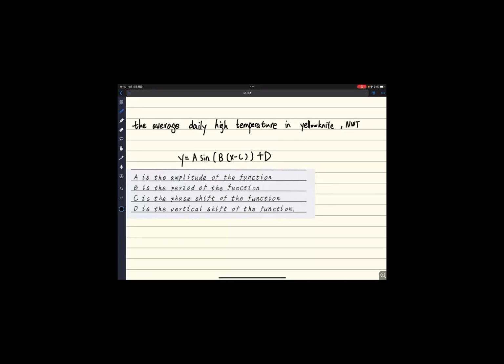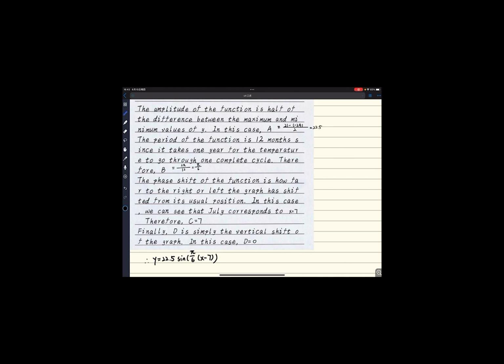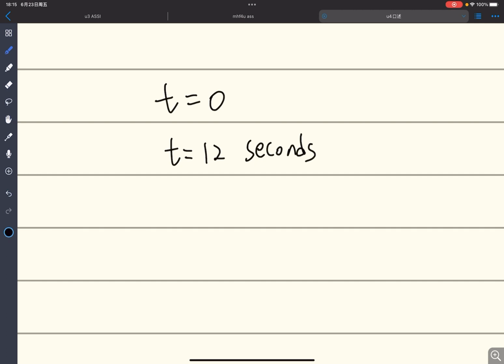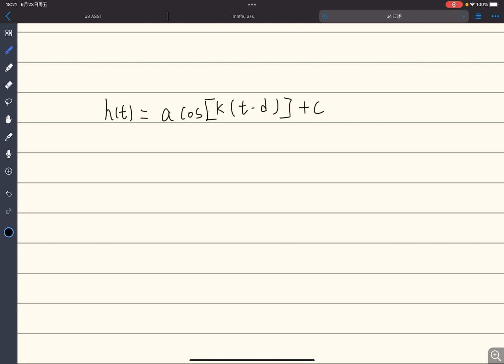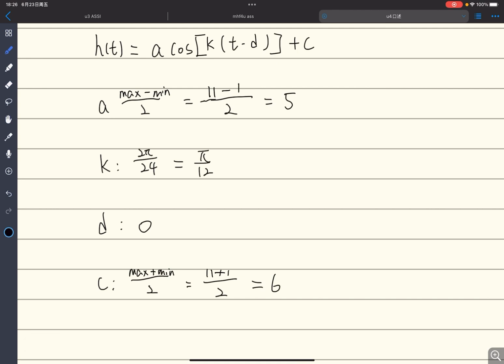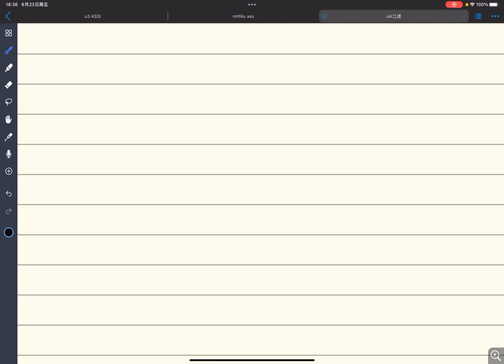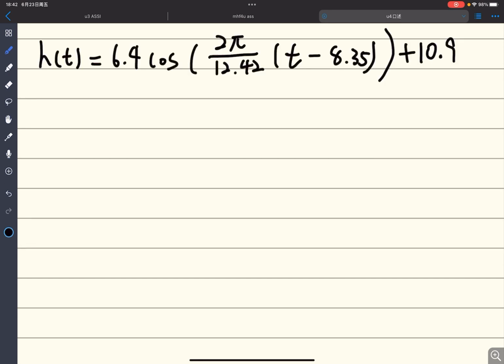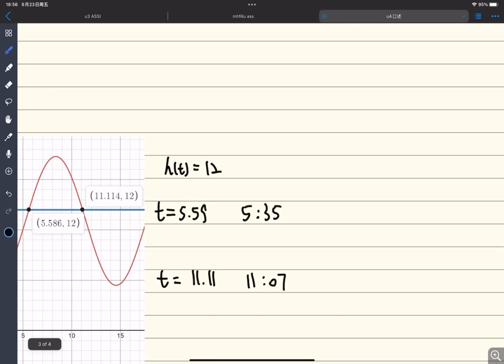dehou kong unit4 mid unit assignment